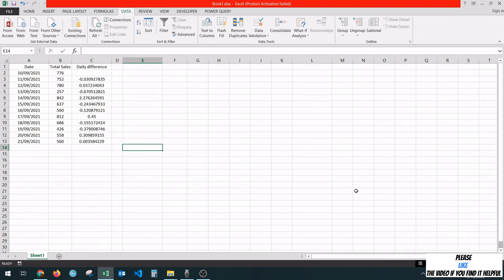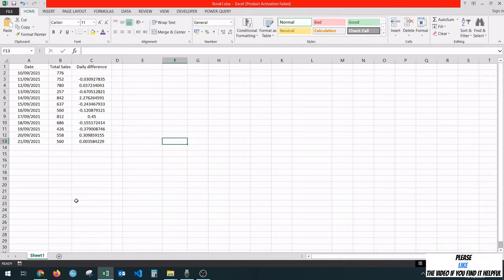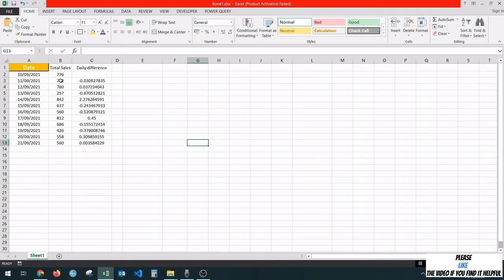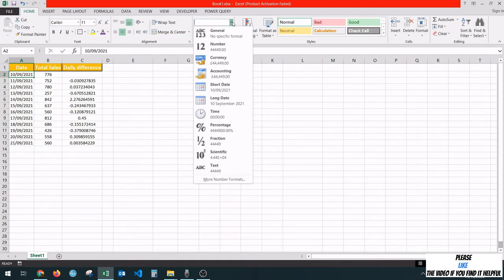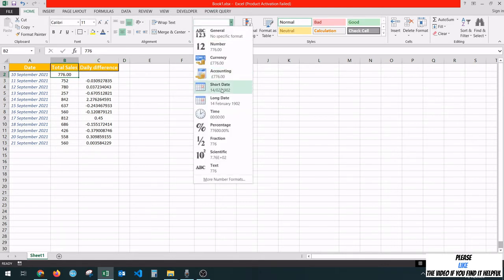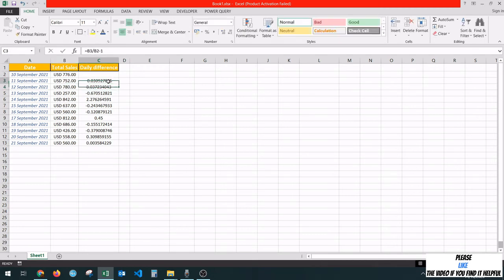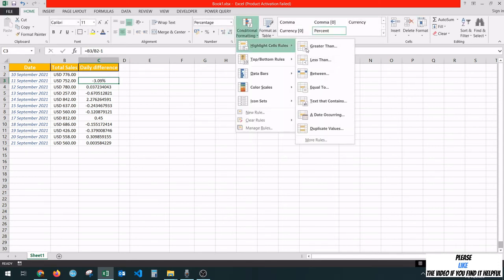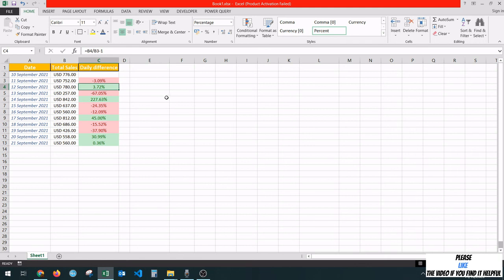How to use Format Painter in Excel 😇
This video will show you how to use the Format Painter from Excel to quickly apply the same formatting, such as color, font style and size, and border style, to multiple pieces of text or graphics.

This is a comprehensive tutorial showing how to use the most important features of the Format Painter functionality from Excel. If you're a beginner in Excel learning how to use Format Painter will help you save hours of work over time.

The format painter lets you copy all of the formatting from one object and apply it to another one – think of it as copying and pasting for formatting.

This video covers three methods of doing so: Paste Special, the Format Painter, and using the AutoFill Handle to copy formats.

Also, you can copy Conditional Formatting using Format Painter and you can have your data visible like you want in just a second.

If you want to copy text formatting, select a portion of a paragraph. If you want to copy text and paragraph formatting, select an entire paragraph, including the paragraph mark.

Timestamp
00:00 - Intro
00:54 - How to use Format Painter
04:16 - Copy Conditional Formatting
05:49 - Outro